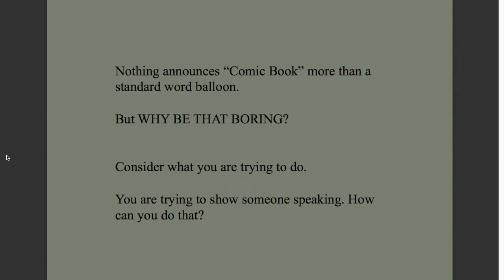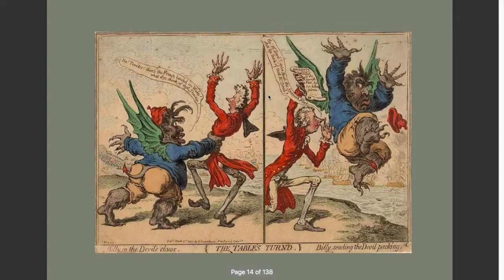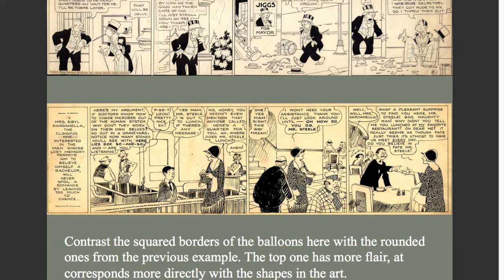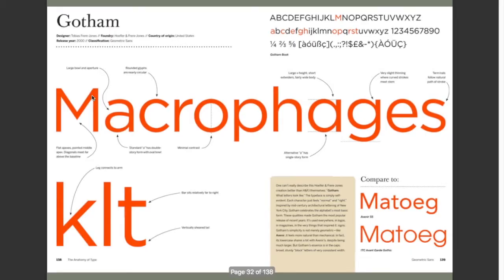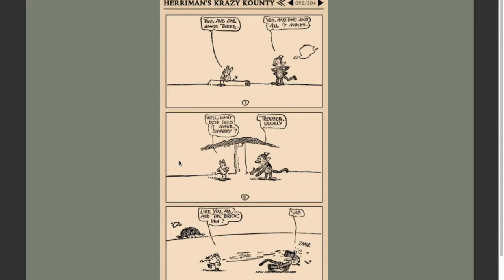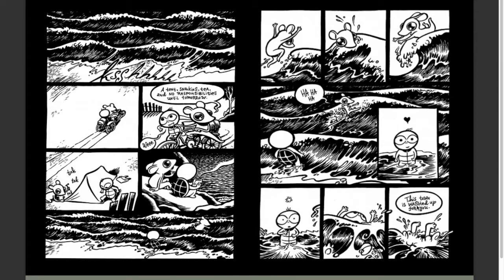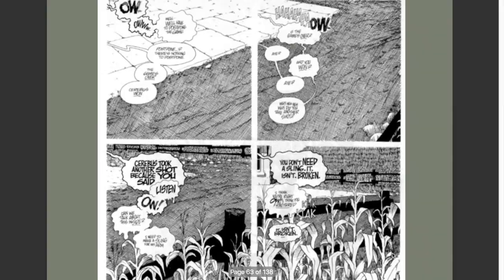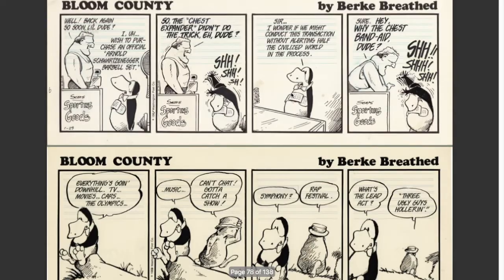How to Letter a Comic or Graphic Novel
A guide to making your lettering in your comic expressive, readable and beautiful. Don't just settle for ordinary balloons and fonts. Look at these examples and learn to make your lettering come alive.